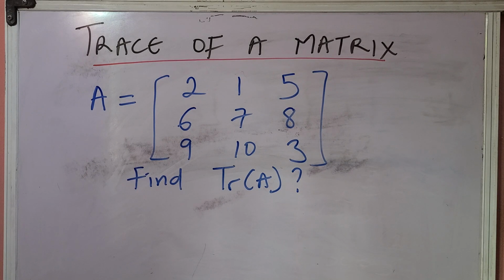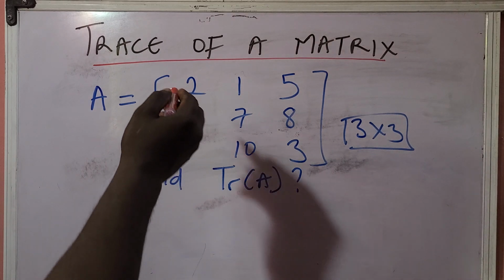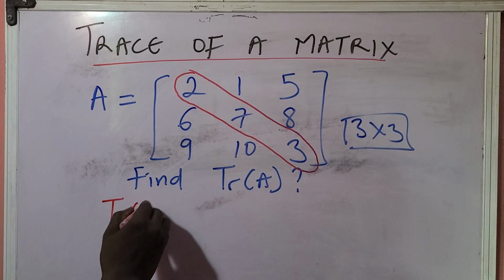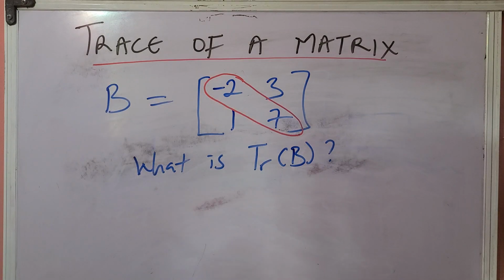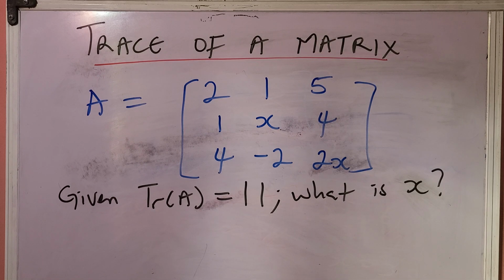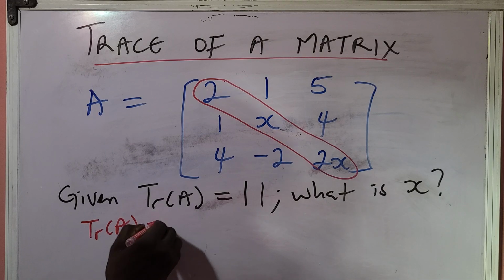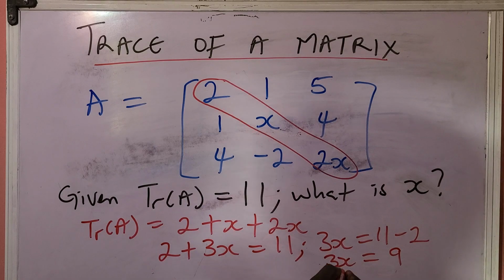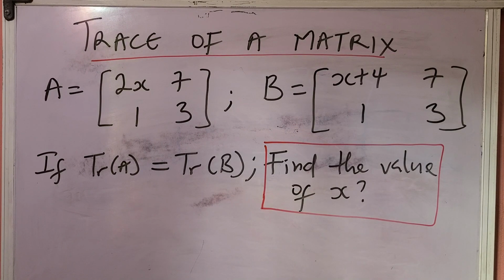Trace of a Matrix || Concepts In Matrix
The trace of a square matrix is the sum of the elements on its main diagonal.
The steps are:
1. Identify the main diagonal: The main diagonal consists of the elements from the top-left to the bottom-right corner of the matrix.
2. Sum the diagonal elements: Add these elements together to find the trace.

This video contains examples on Trace of a Matrix